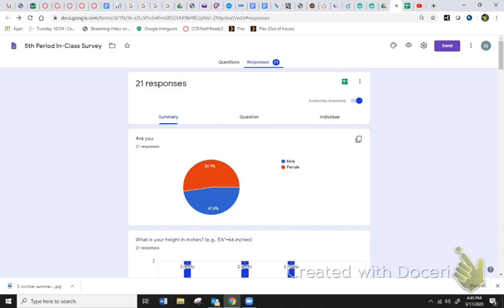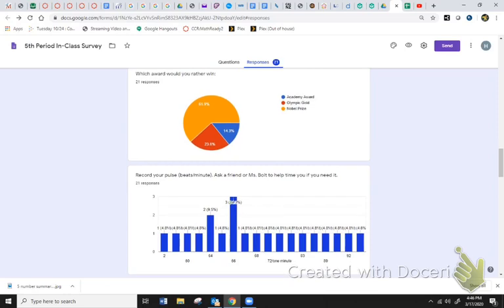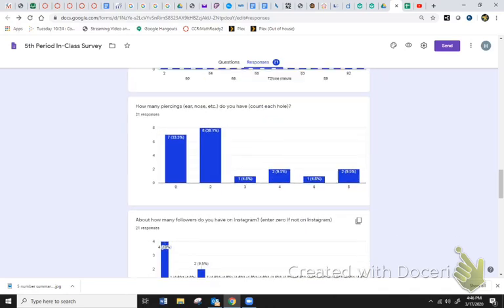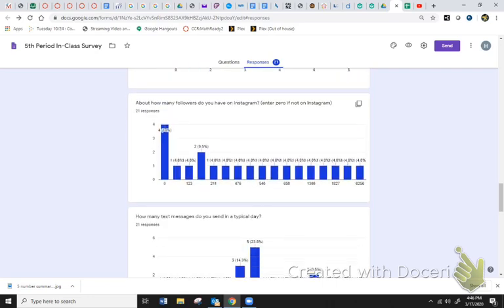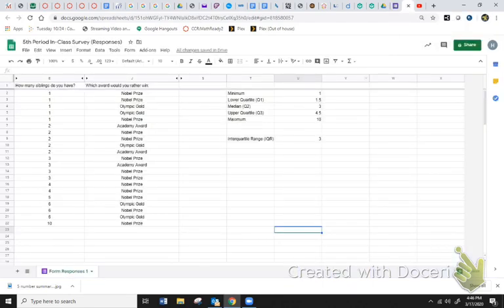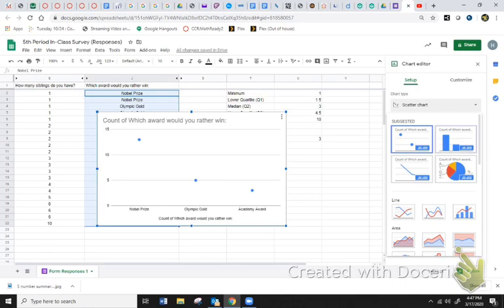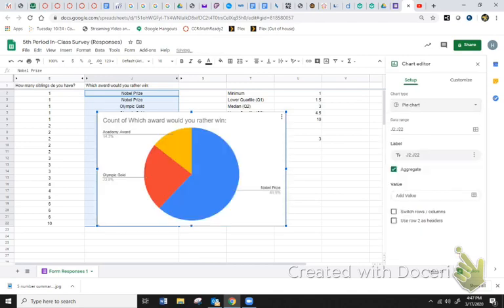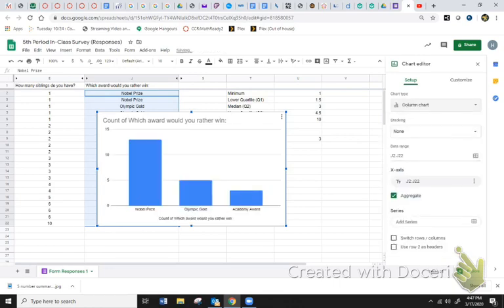Visual for non numeric data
Creating a pie chart or a bar graph from Google Forms or Google Sheets data